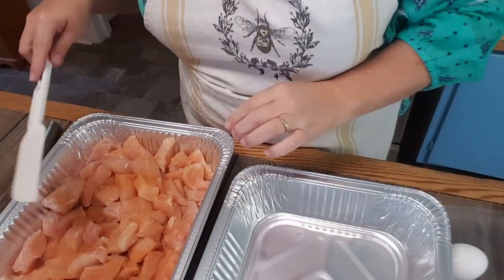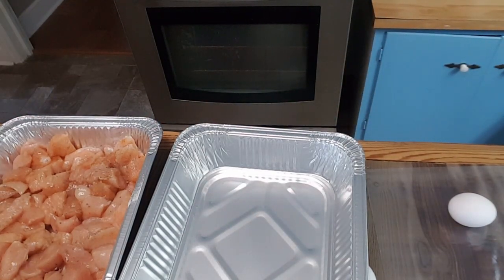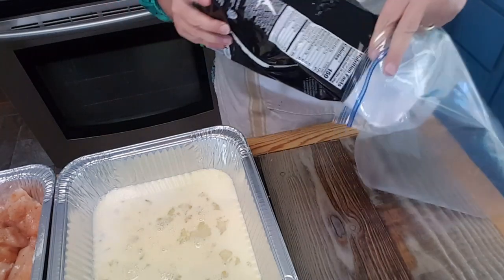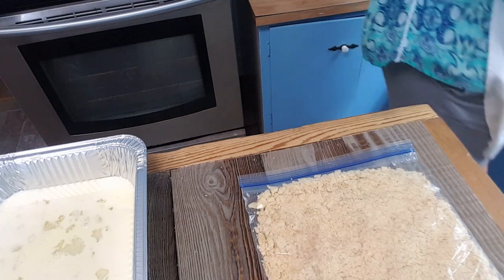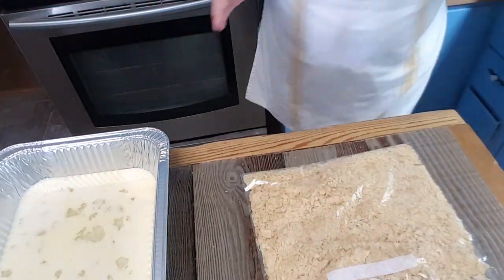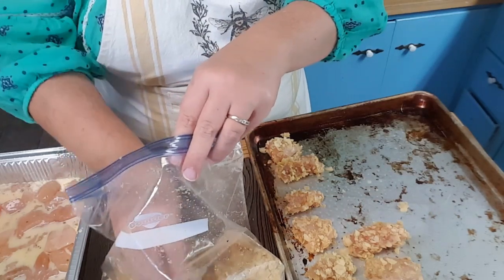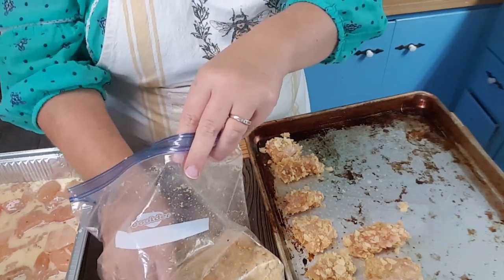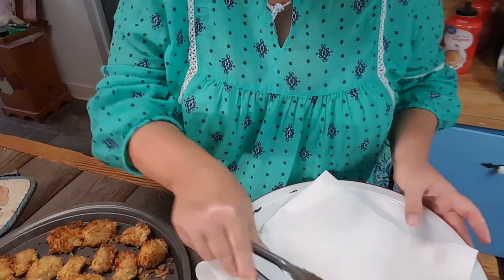Sour Cream and Onion Chicken Nuggets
Oh my word!! These are so good. And so easy!!
They are one of my family's favorites.

No real recipe needed
Chicken
Egg
Milk
Seasoning of your choice (salt and pepper)
Sour cream and onion chips (crushed)

Bake at 375 for 15 to 20 minutes. (I like mine good and brown and well cooked so I go for the 20 minutes)